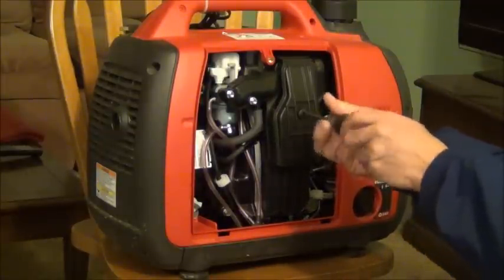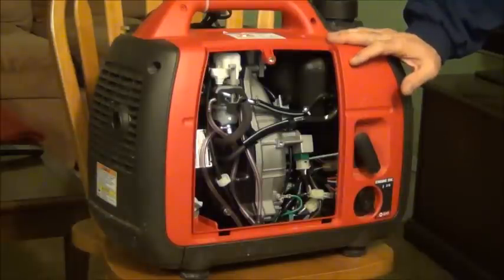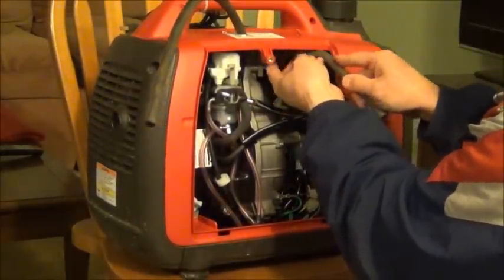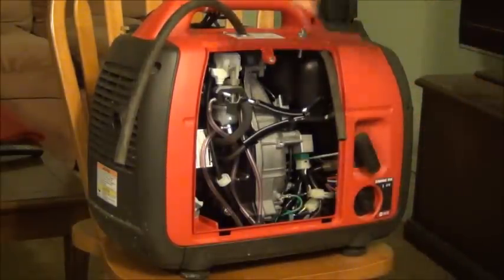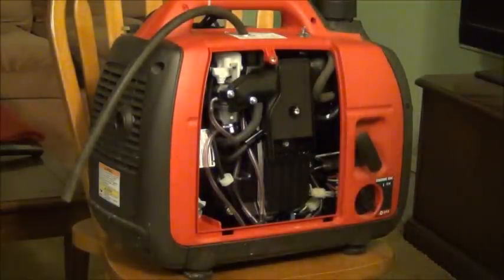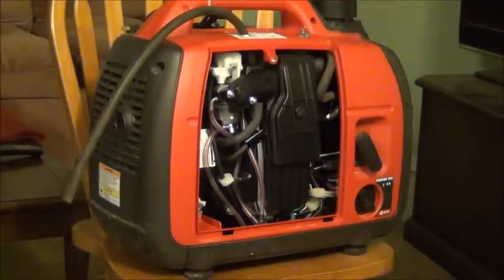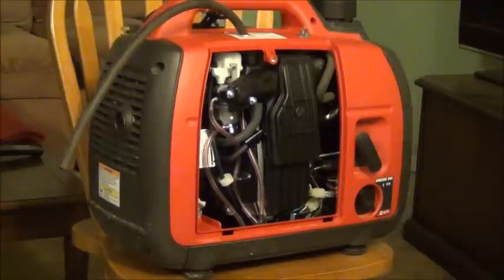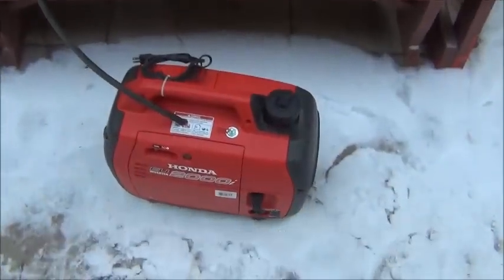Honda EU2000i improvement. One of a kind.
I hope that this is the most helpful video about how to fix the weak spots of the Honda EU200i generator.
The video will not explain a lot and will not teach you step by step, it might not be a DIY for dummies, it simply shows the general idea and how to implement, and it leaves lots of room for your improvisation and improvement.
In order to understand what it is all about I strongly recommend to watch the following 2 great videos first:

and

And I suggest you also watch some other videos about extended fuel tanks for a generator, eg. the ones below:

And once you visit the Ebay stores and see all the resolutions they are offering (and their price) you will appreciate my video.
Thanks to all the nice people for sharing their videos and ideas.